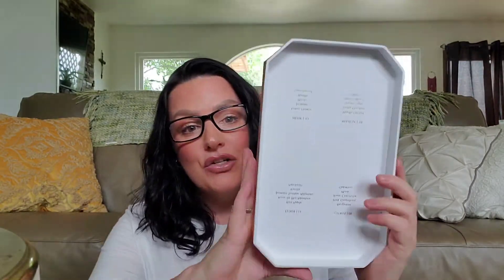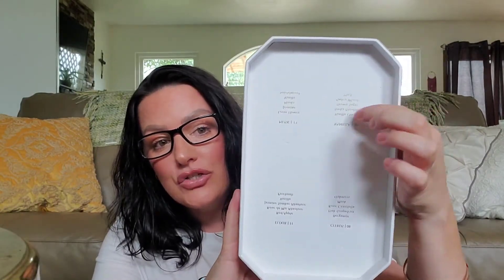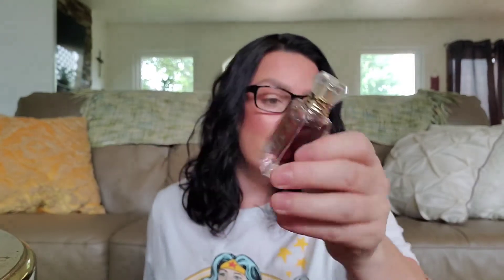KAYALI fragrance | FIRST Impressions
This line of beautiful high quality layering scents have been on my wish list for awhile. I ended up purchasing the miniature collection from sephora. Delivery was standard about 7 days.
My thoughts and opinions are my own. Video is not sponsored.